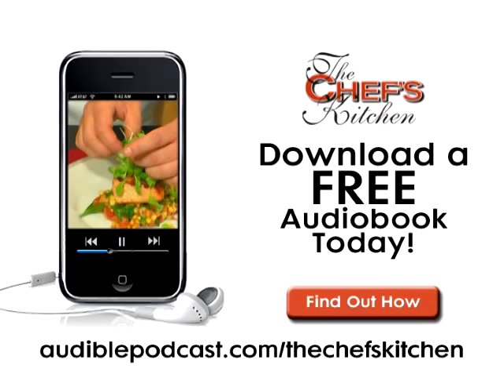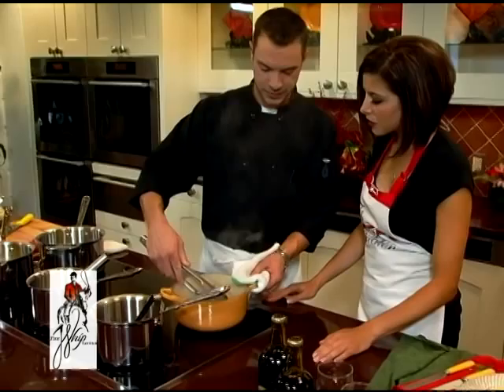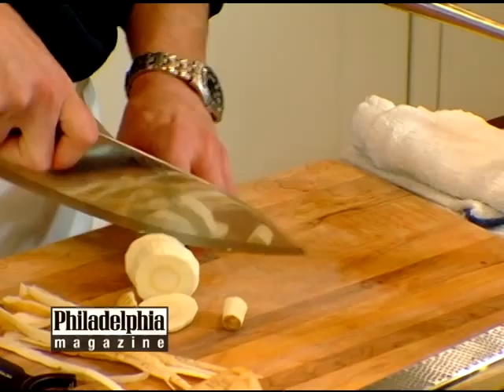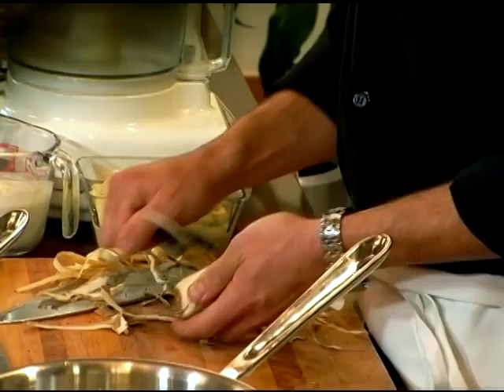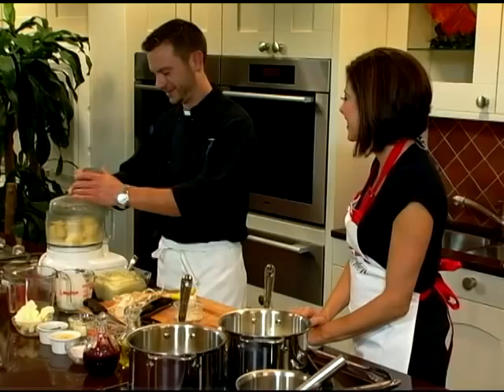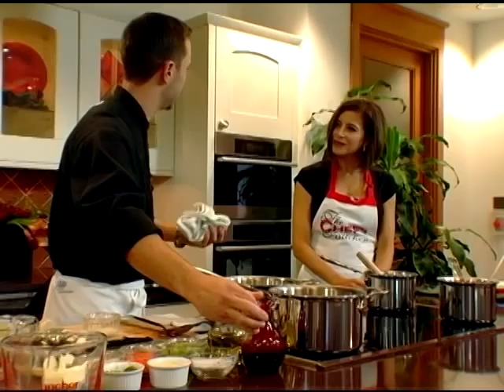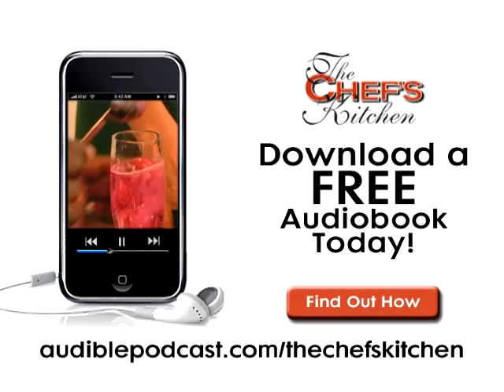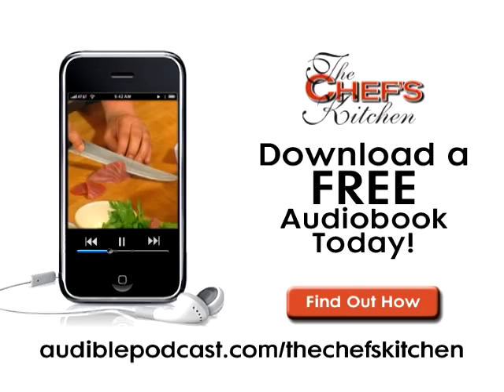Short Ribs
Chef Wyatt Lash from the Whip Tavern makes roasted short ribs with Black Currant demi-glace and served with parsnip puree.